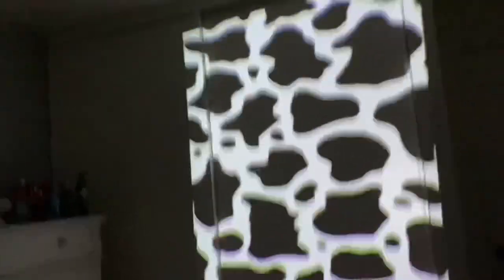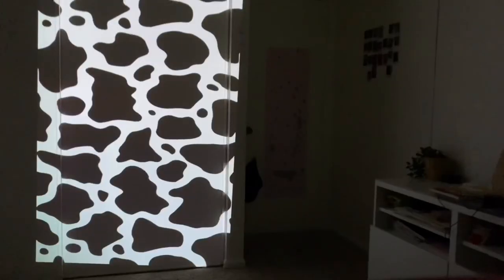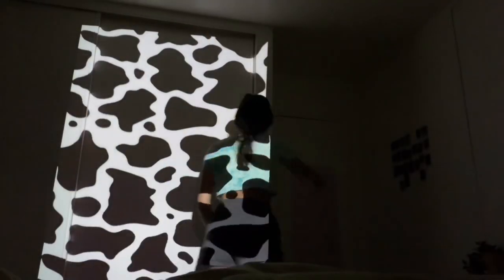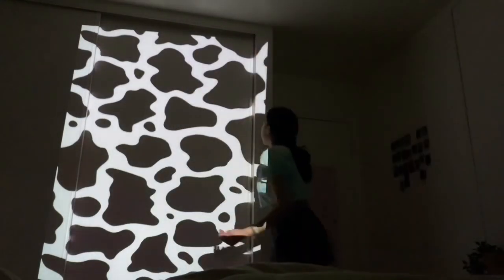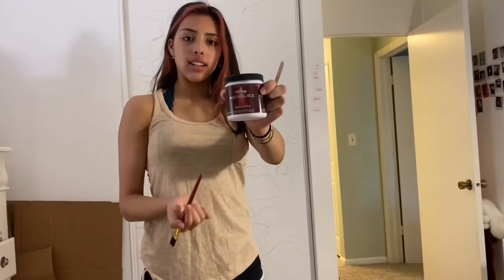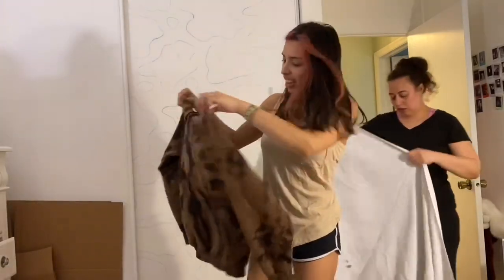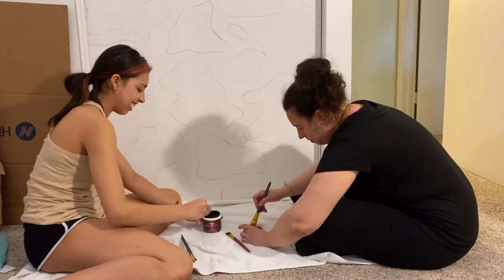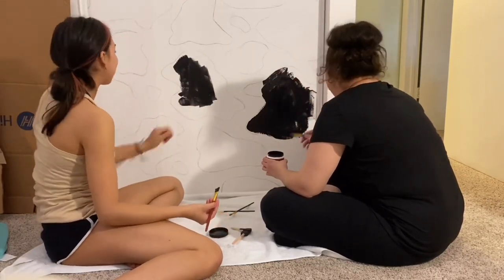Painting my closet door ft. my mom *trust the process*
decided to paint my closet door bc i had nothing better to do :) i’m CEO of cows if you didn’t know. ik this isn’t original whatsoever buttttt i actually do love cows so it was only fitting. lmk what other videos yo guys wanna see.